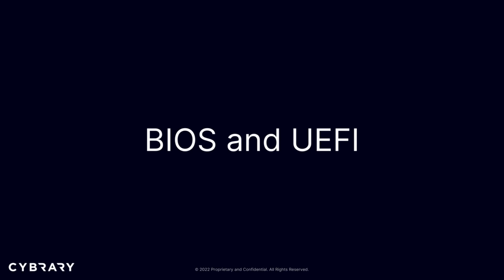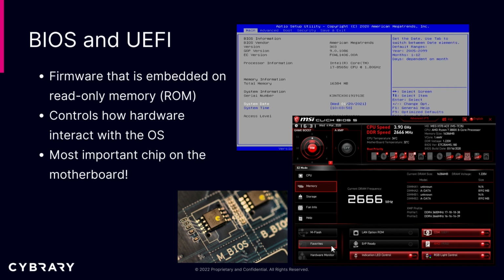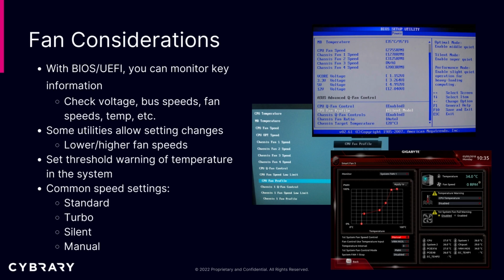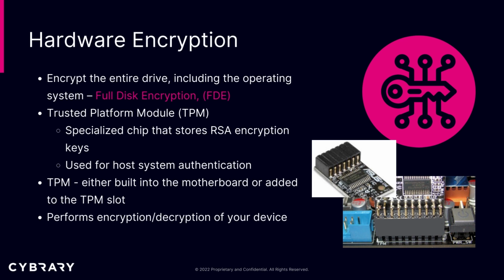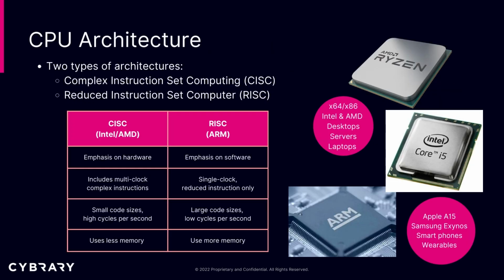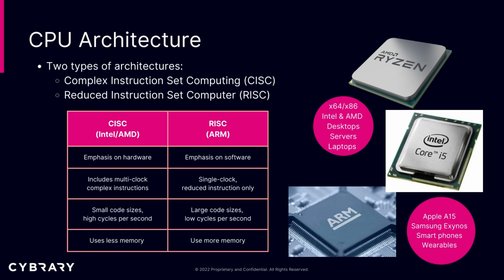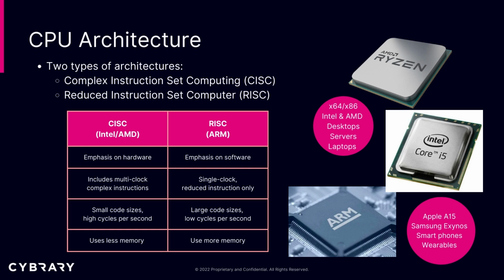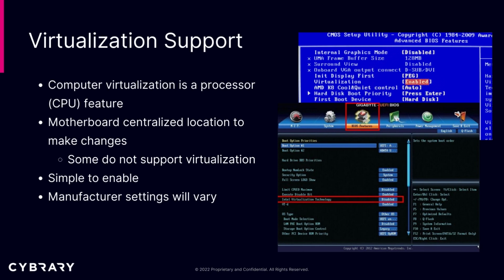3 6 BIOS and UEFI CompTIA A+ 1101 2022